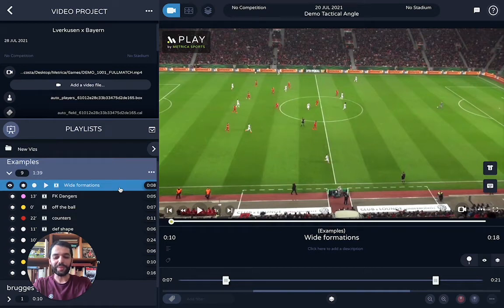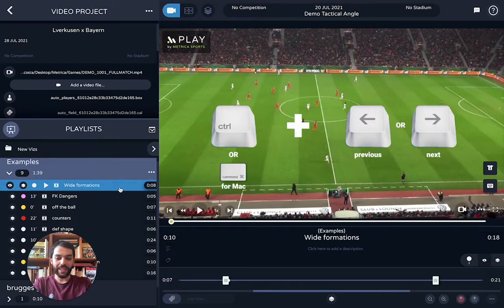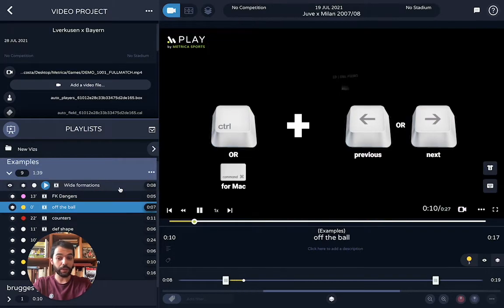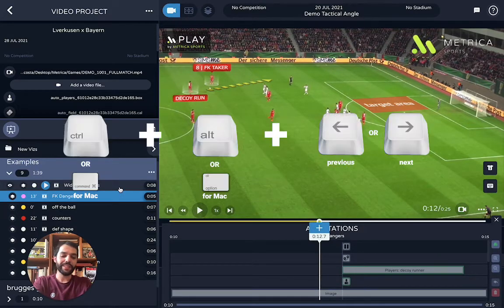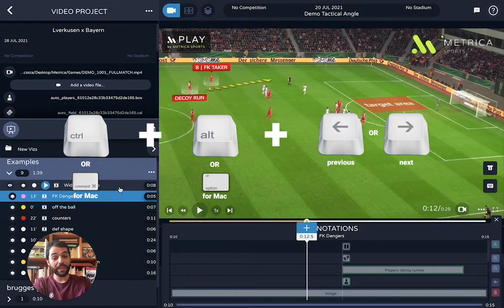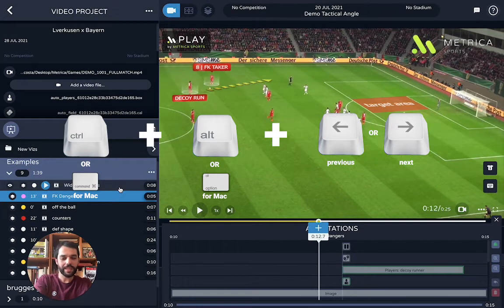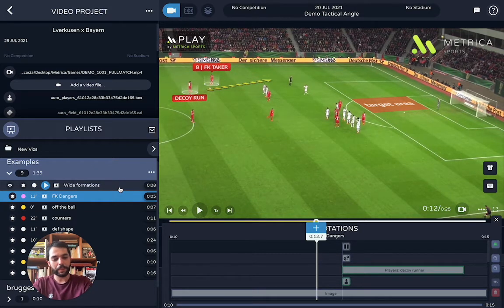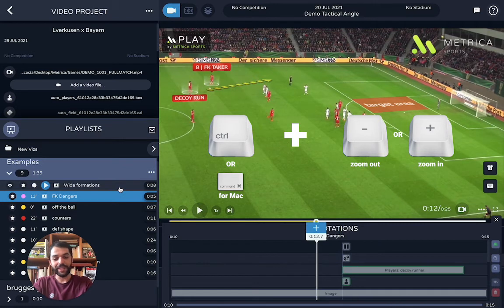Play2: Shortcuts to speed up your workflow | Metrica Sports